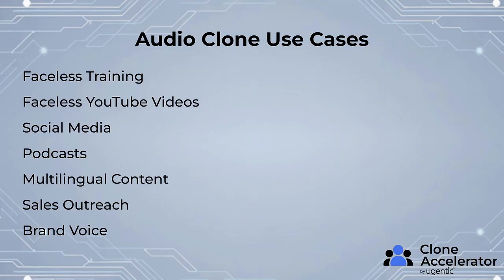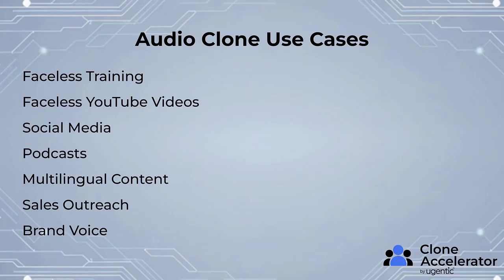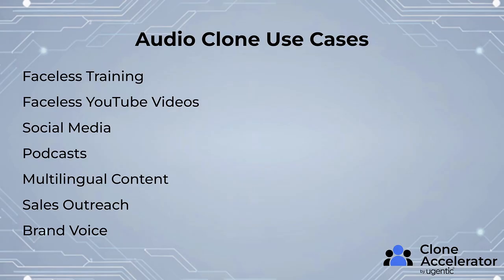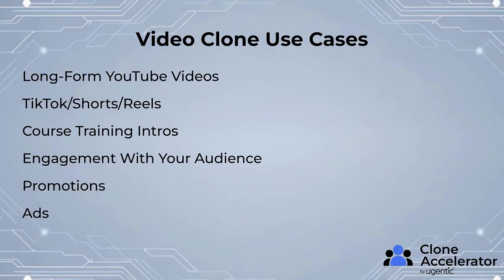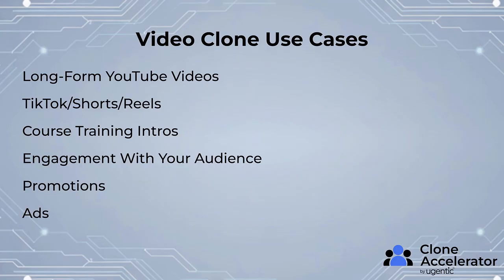Fast Start Guide Use Your Clone